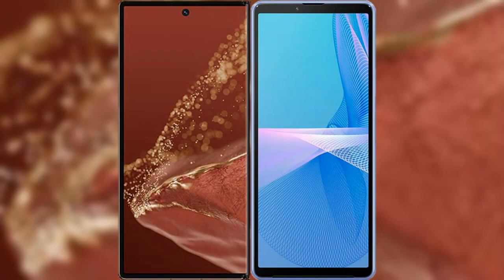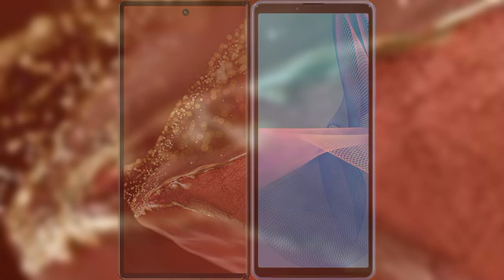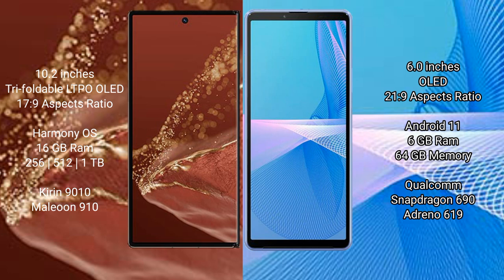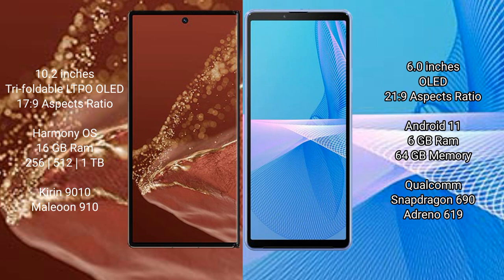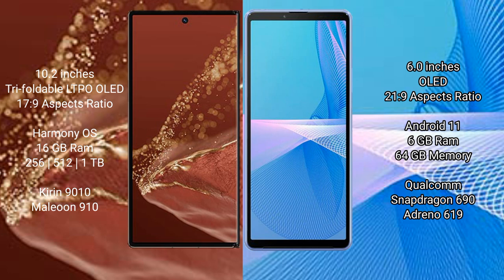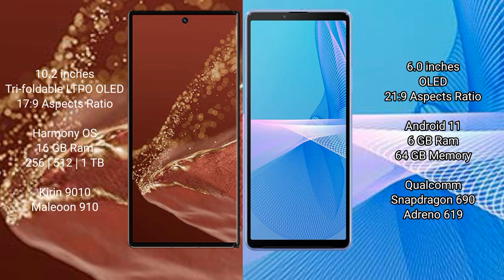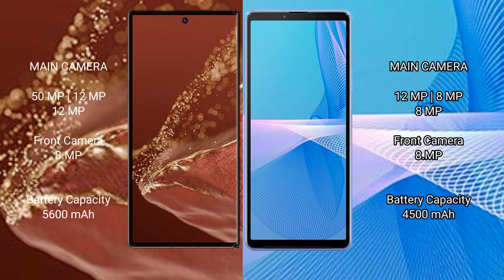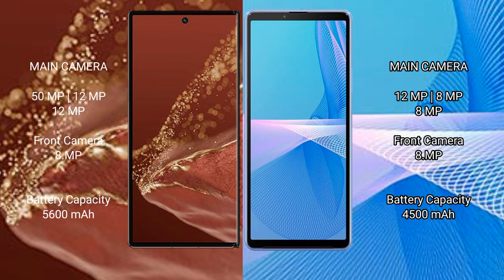Huawei Mate XT Ultimate vs Sony Xperia 10 III Lite Review